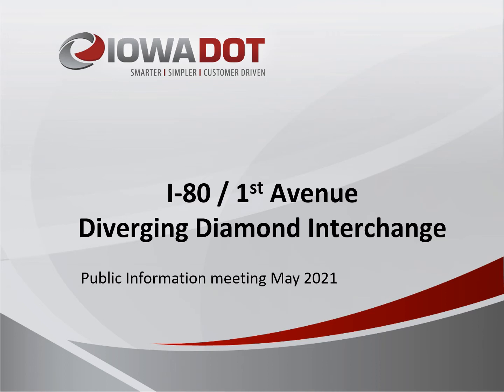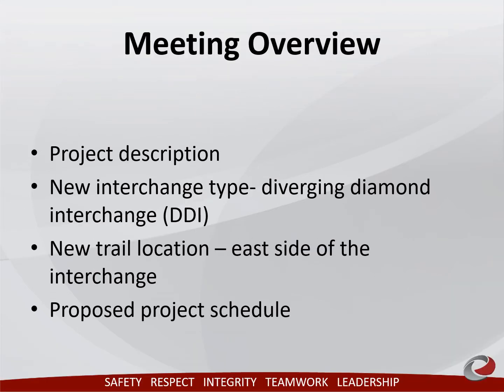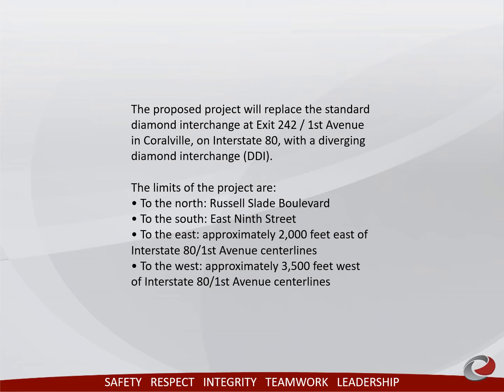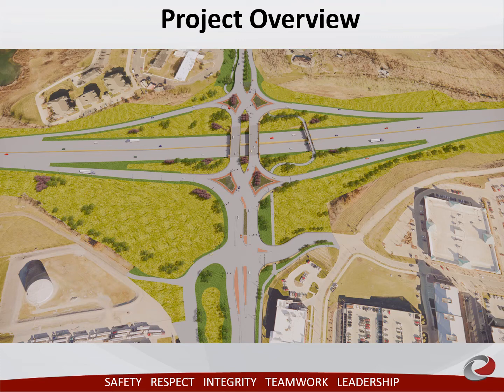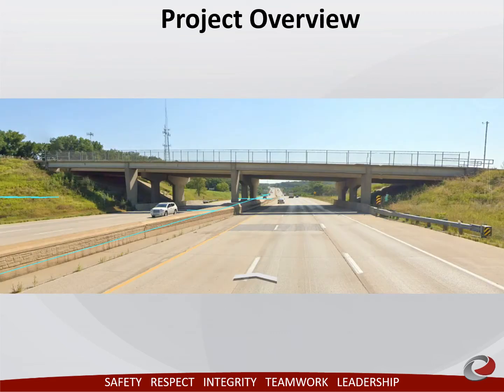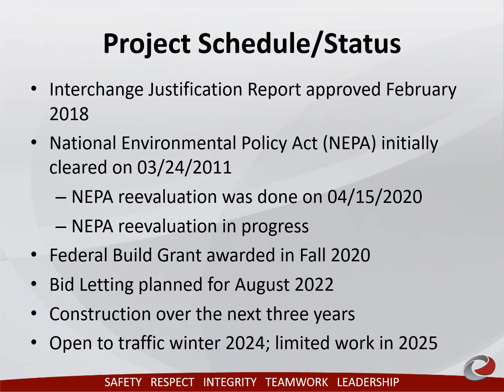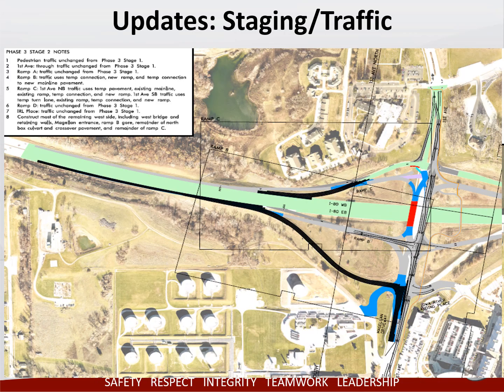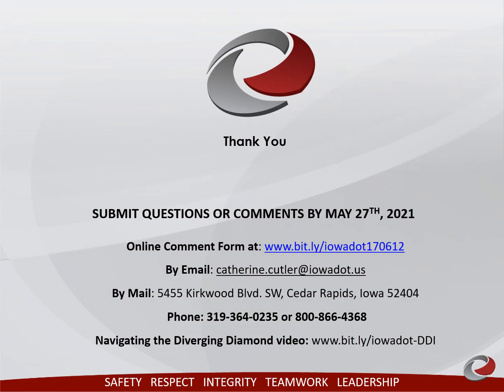I-80 / 1st Avenue Diverging Diamond Interchange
Public information meeting May 2021